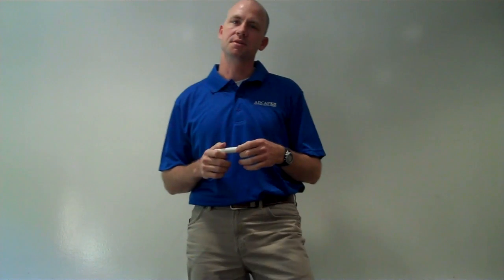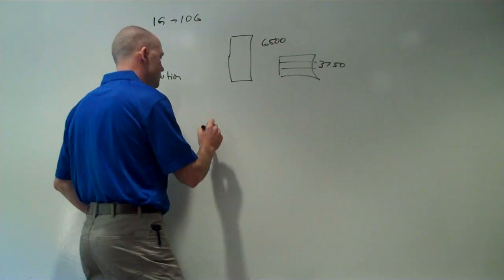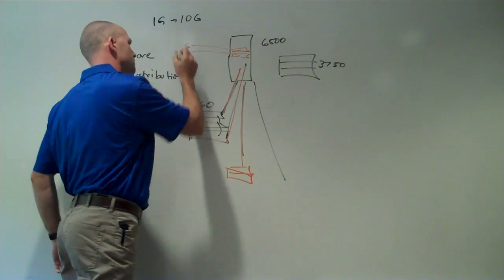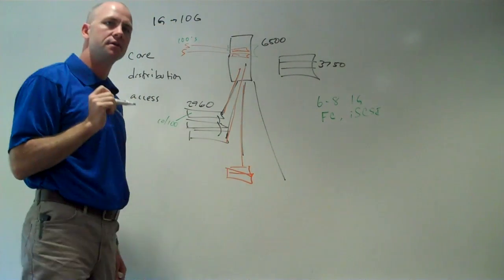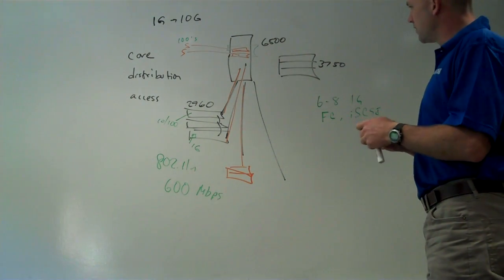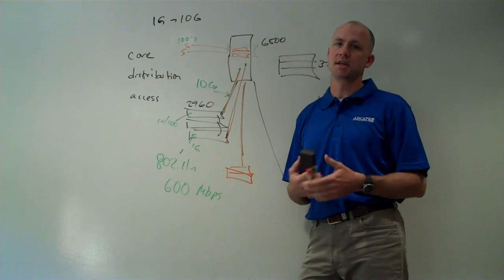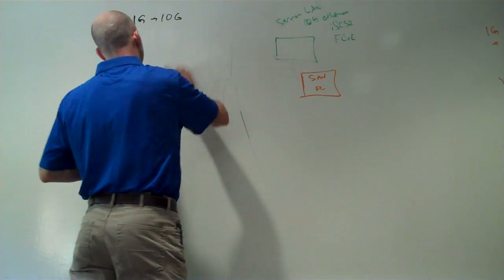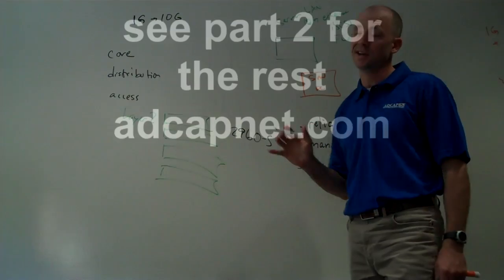Cisco LAN Upgrades 2011 10G & Nexus Part 1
Whiteboard discussion of why organizations are upgrading their local area networks. 10G ethernet on servers causes additional core network design changes that have to be taken into account.
Higher speed wireless deployment to support many new wireless devices are driving 1Gb powered ethernet at the access layer level, driving uplink speeds to be upgraded from 1G to 10G.
Both of these trends mean the core network needs to go from many 1G ports to fewer 10G ports.